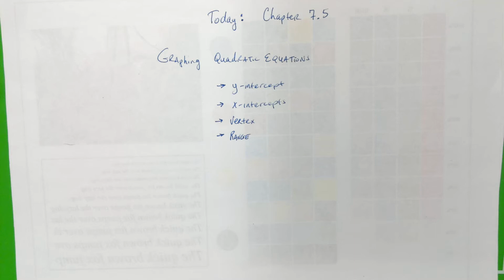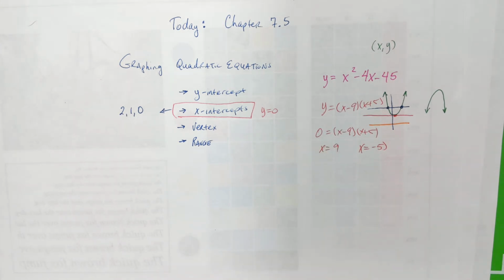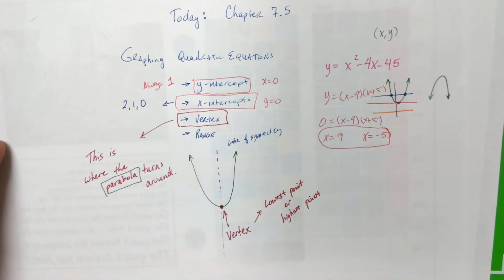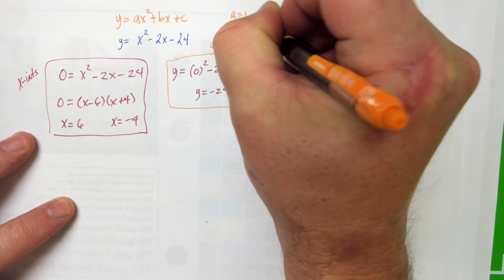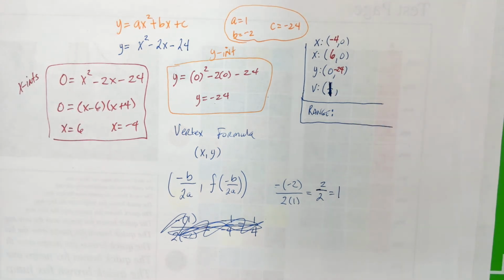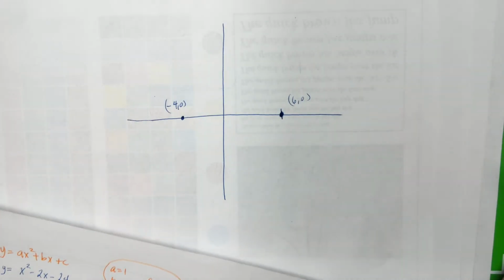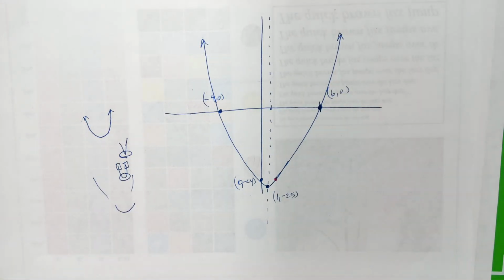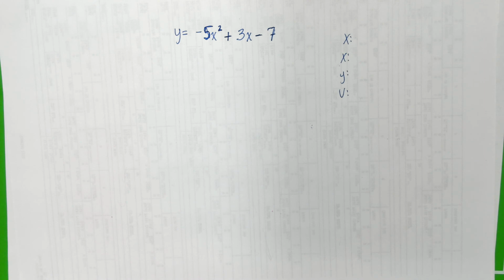How to graph quadratic equations part 1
live in class.